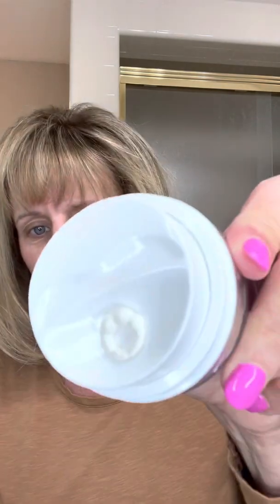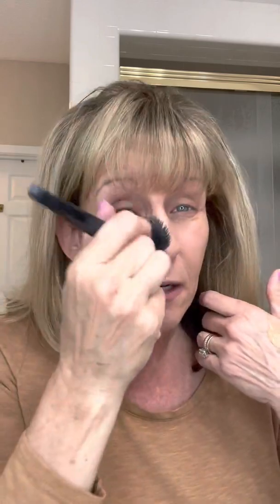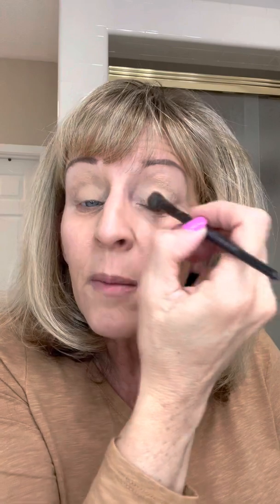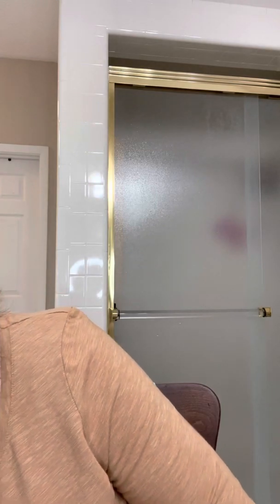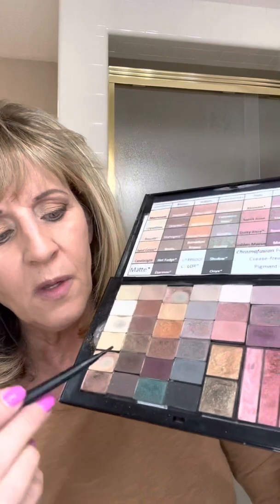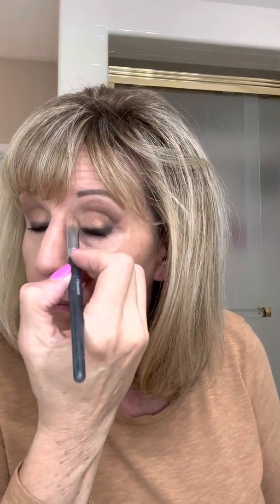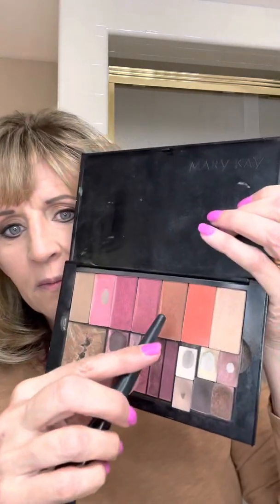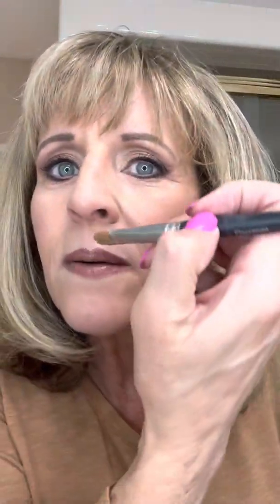Saturday morning makeover by Cleta 3/26/22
Skin care
Pore Minimizer
Lifting Serum
Deep Wrinkle Filler
Repair Day Cream
Repair Eye Renewal Cream
Foundation Primer

Matte Beige N200 mixed with Medium-to-Deep CC Cream
Undereye Corrector
Light Beige Perfecting Concealer
Eye Primer

Eye colors
Sand castle
Biscotti
Shiny Penny
Cinnabar
Mahogany
MK Deep Brown eyeliner
Fanorama Mascara

Cheek
Golden Copper

Highlighter
Glazed

Contour
Latte

Lip liner Medium Nude
Supreme Hydrating Lipstick in Better Than Bare
Lip Primer